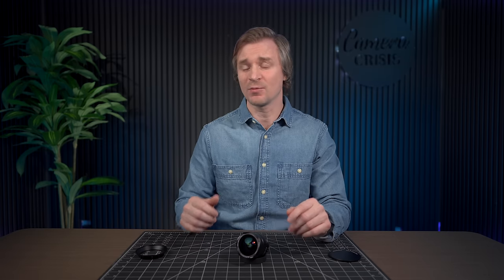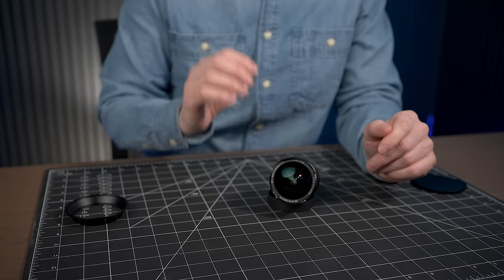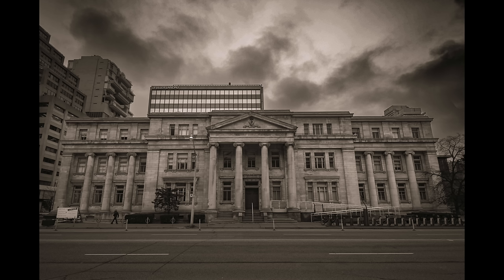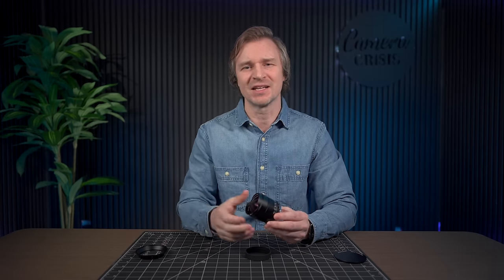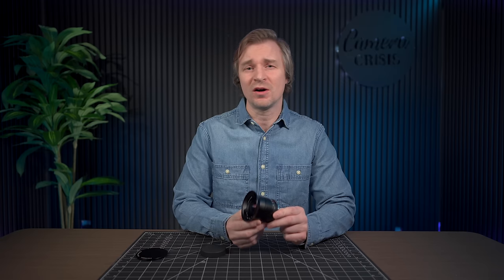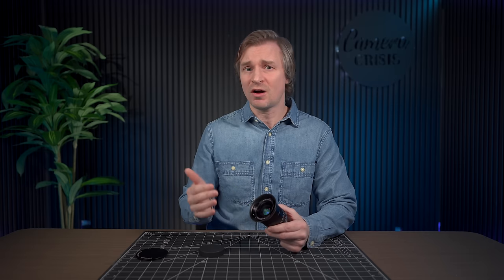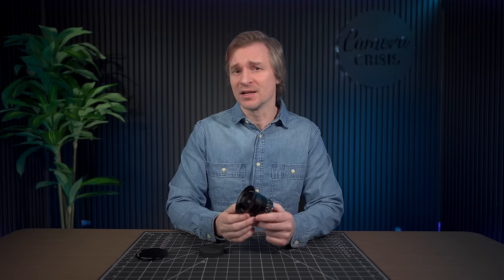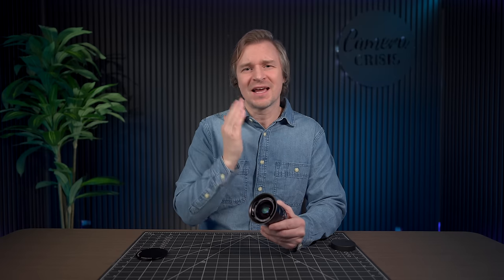This Cheap Lens Will Blow Your Mind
Sony E
Nikon Z
Fuji X
Micro 4/3
Canon RF

Time Stamps:
0:00 This Lens Is Special
2:07 Rectilinear Perspective
2:52 Manually Focusing
3:30 Who Is This Lens For
4:58 Build
7:26 Which Lens Mounts Available
7:55 Sharpness
8:34 Sweet Spot
9:15 Distortion
10:03 Min Focus Distance and Close-Up Image Quality
10:35 Vignette
11:06 LOCA and Chromatic Aberration
11:45 Focus Breathing
11:56 Bokeh
12:18 Flaring
13:04 Conclusion